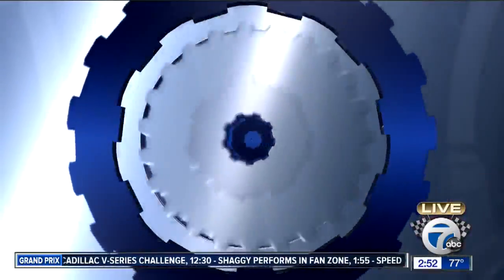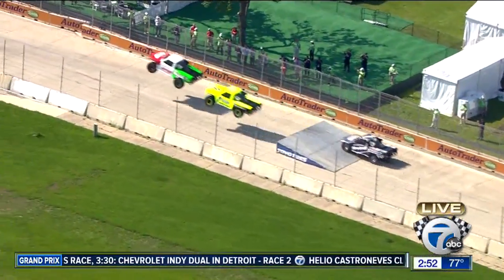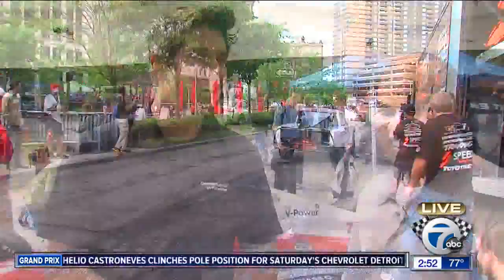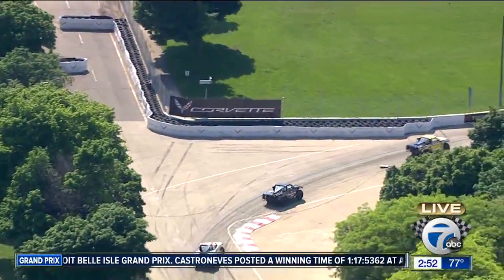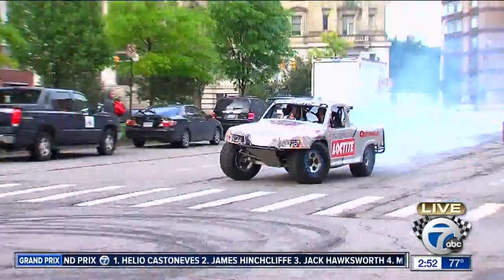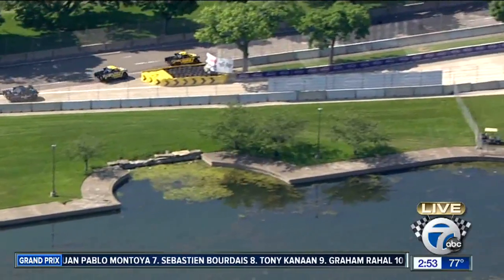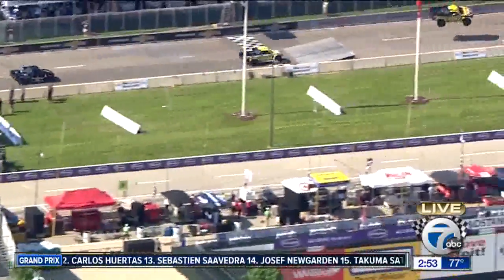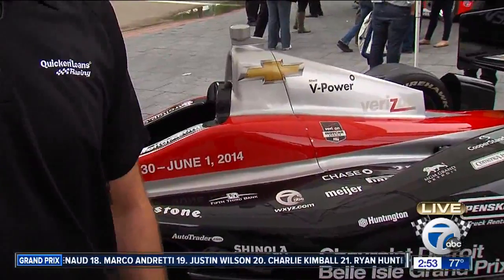SST Trucks new at Belle Isle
The SST Truck races are making their debut at the Chevrolet Detroit Belle Isle Grand Prix.